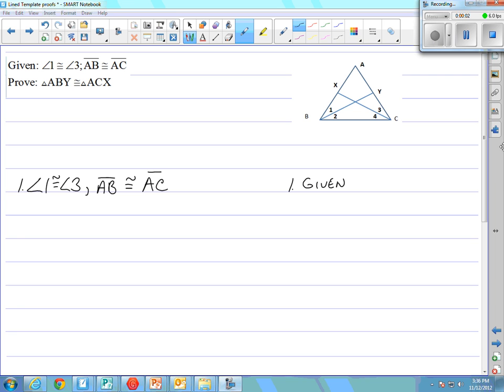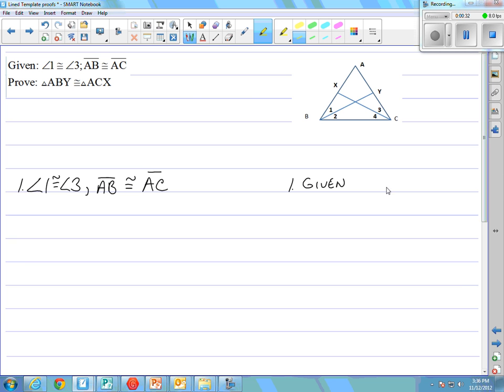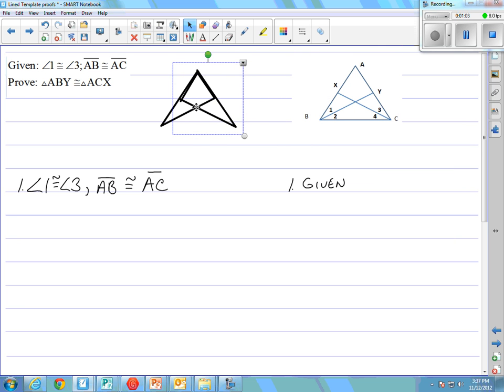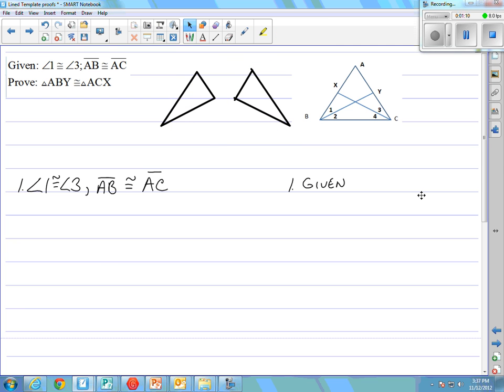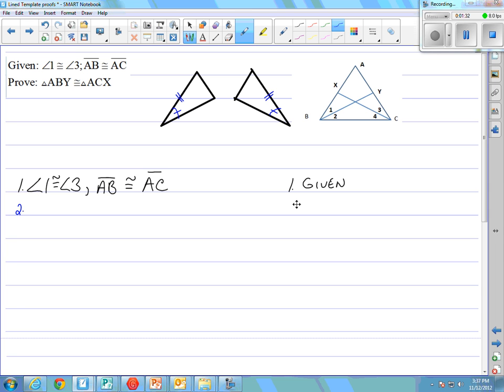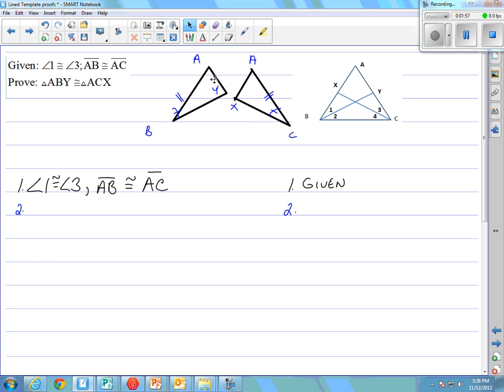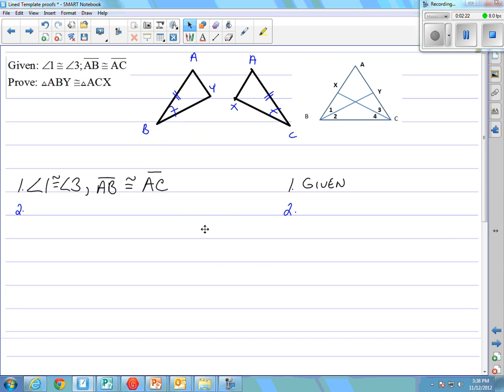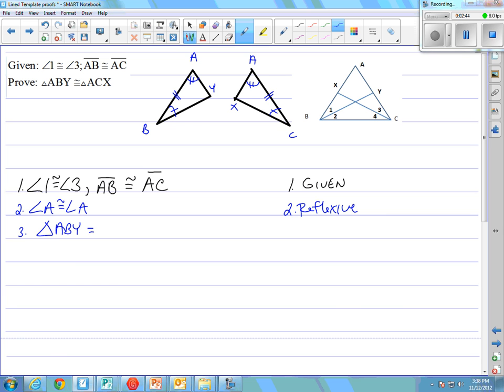ASA by tearing triangles apart